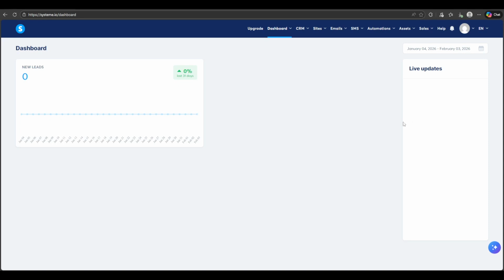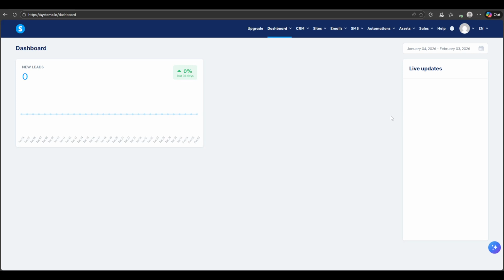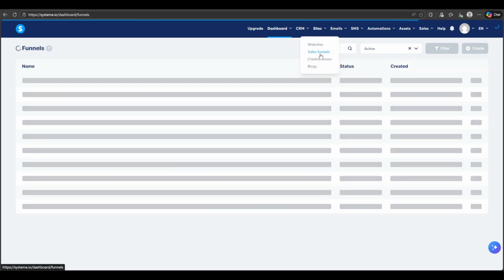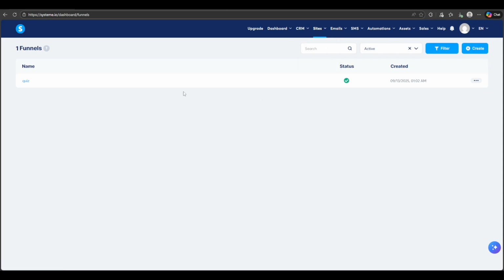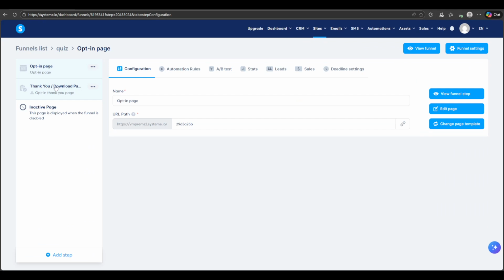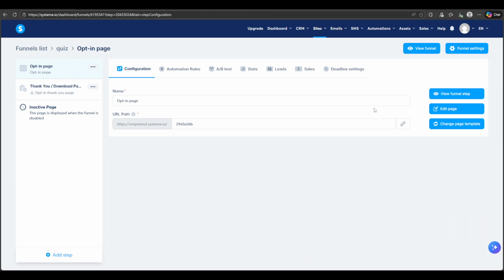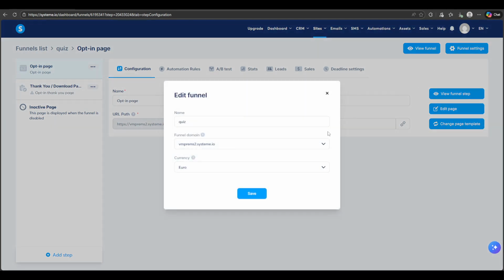How to Connect Meta Pixel to Systeme.io 2026 (Easy Integration)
In this comprehensive tutorial, we will guide you through the process of connecting the Meta pixel to systeme.io, ensuring you can effectively track your website's performance and make data-driven decisions. Discover the step-by-step method that demystifies this vital integration for your software setup.

By watching this video, you will learn the essential steps to successfully implement the Meta pixel in your systeme.io account, enabling you to analyze user behavior and optimize your marketing strategies. Don’t miss out on valuable insights—watch till the end!